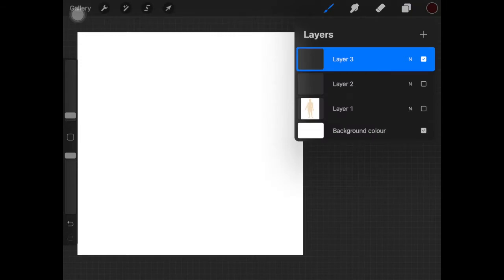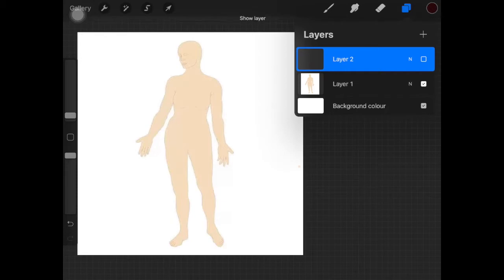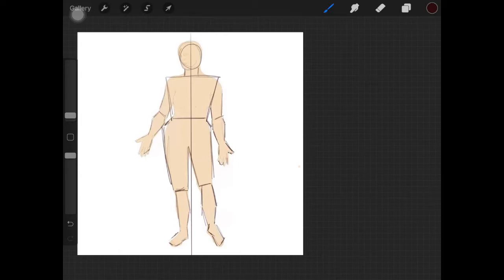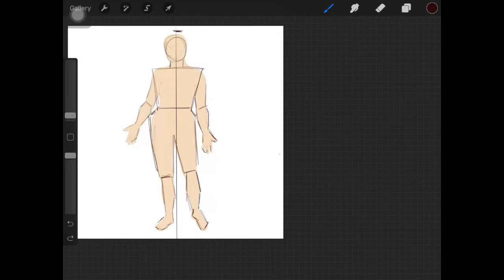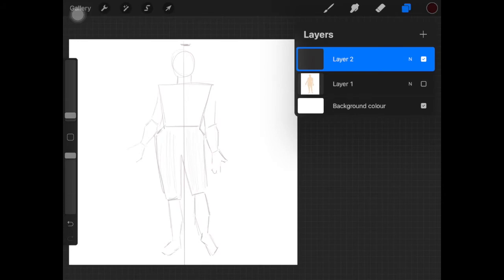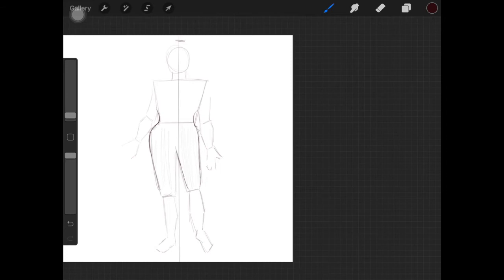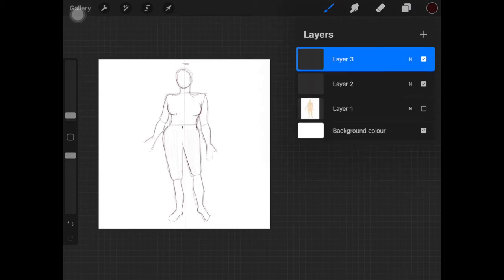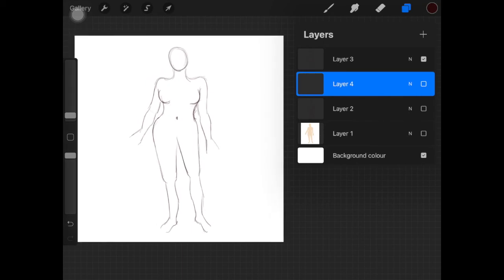Tracing: Learn To Draw Body Shapes | Tutorial For Beginners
Hi guys,
In this video, I show you guys how to use tracing to learn to draw different body shapes or body postures. The techniques shown in the video can be used in any software or even for traditional art. I really hope you guys enjoyed this video.

KEEP CREATING :)